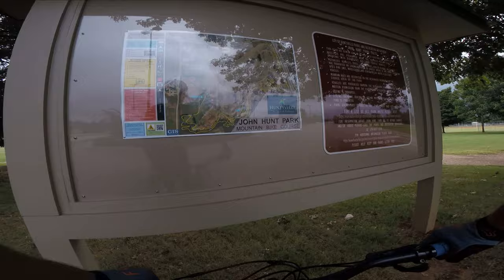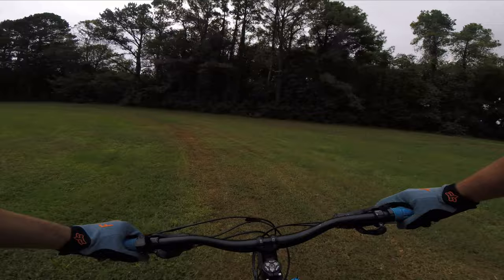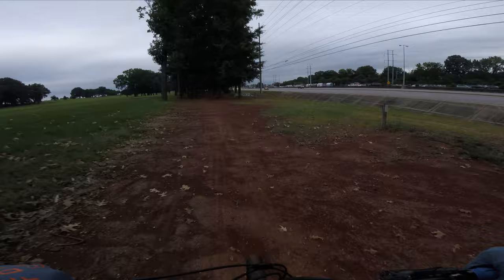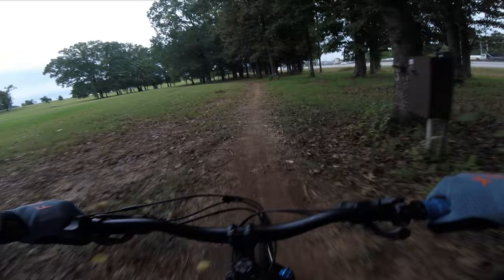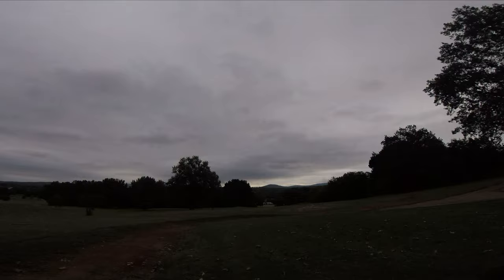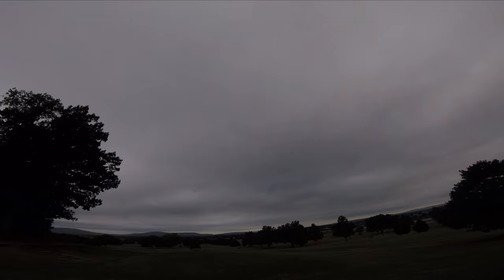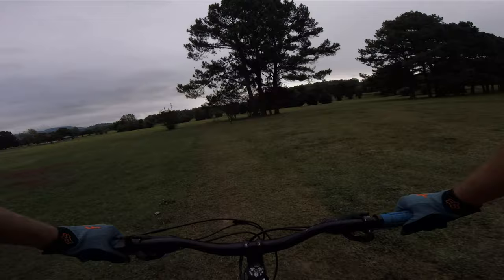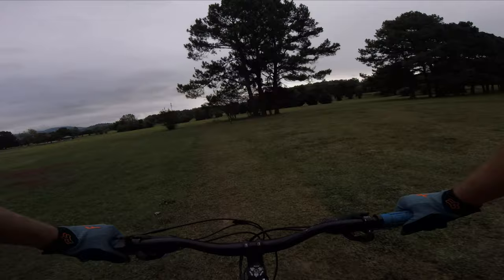The Newest Thing @John Hunt Park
Checking out the newly opened John Hunt Park Bike Course on a Tuesday. So we rode it clockwise